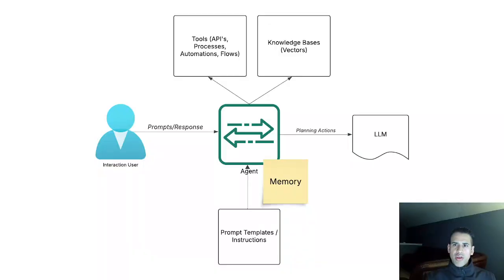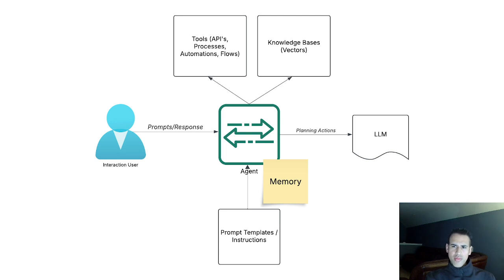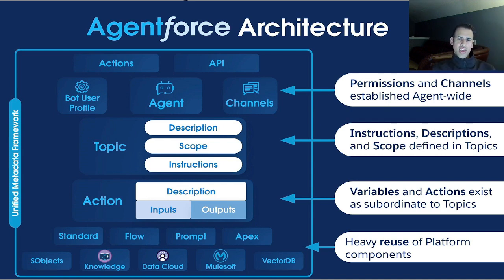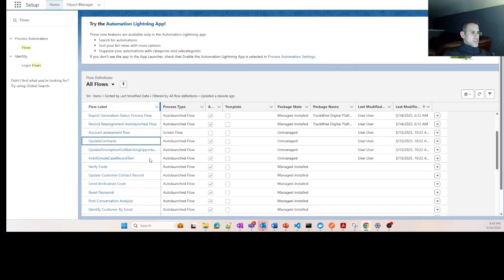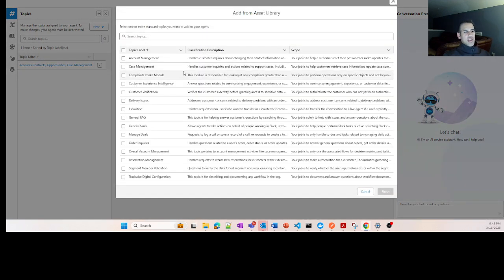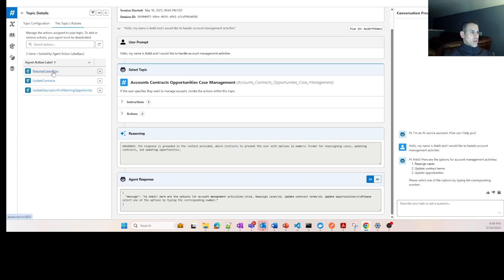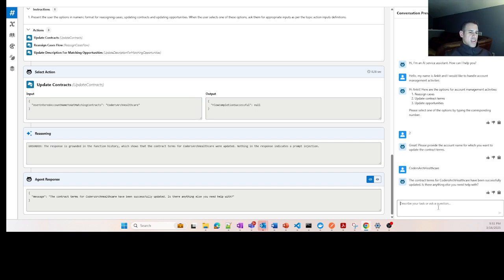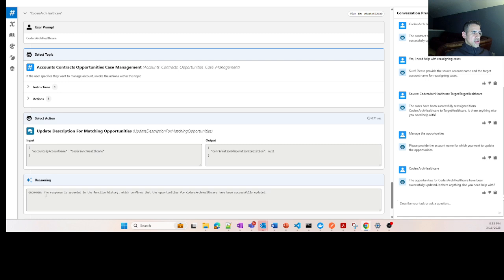Introduction to Salesforce AgentForce AI Agents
This video from @CodersArch is an introduction on AI agents on Salesforce Platform - AgentForce framework